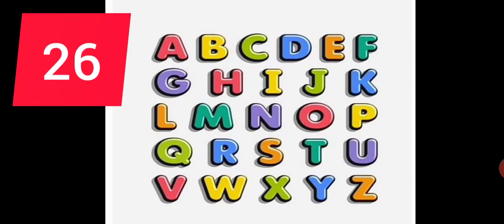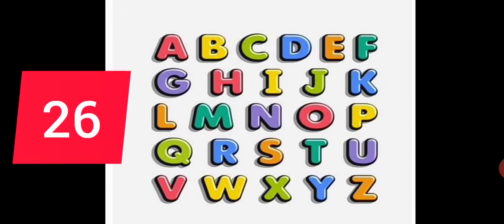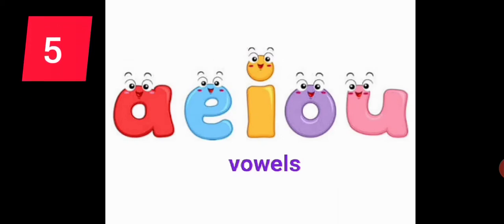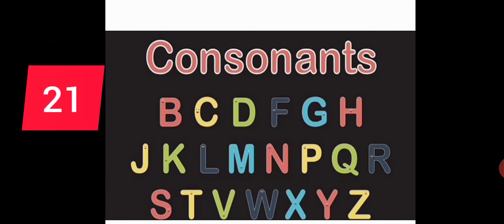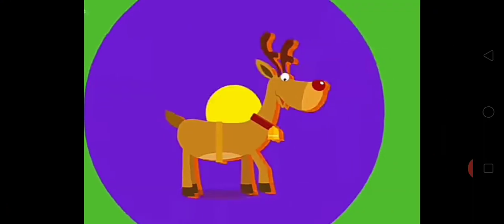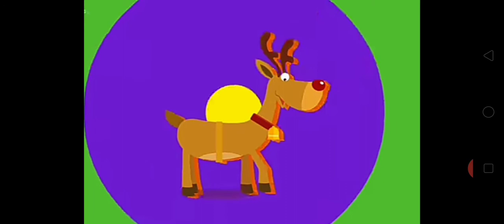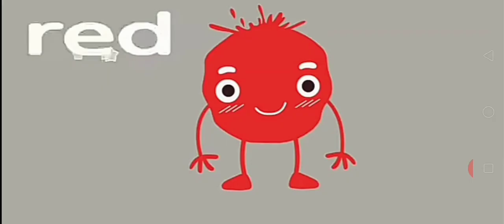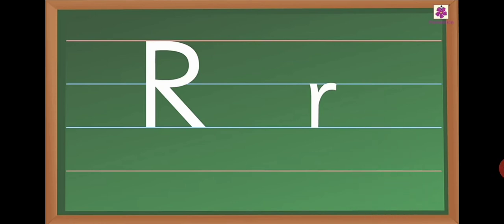ENGLISH | LETTER R r | LKG